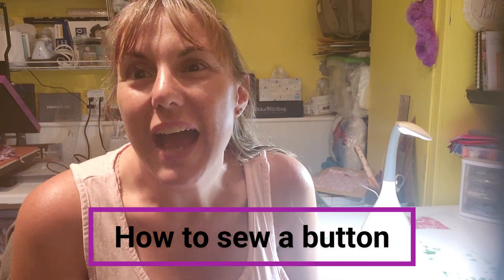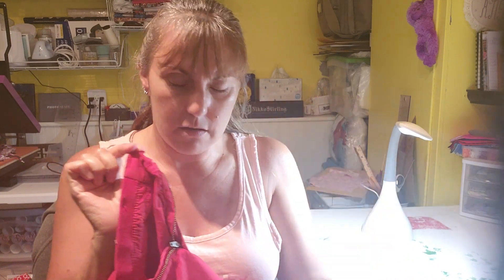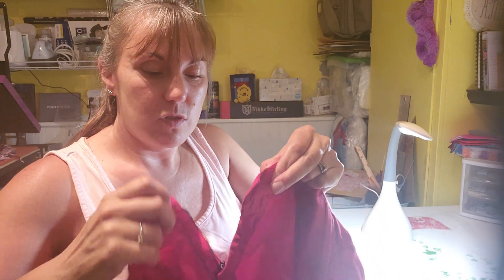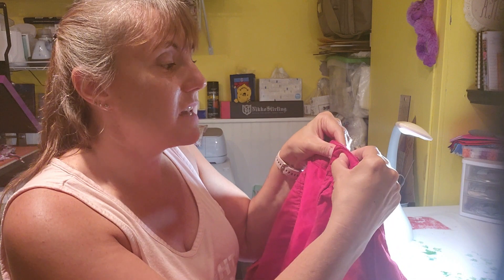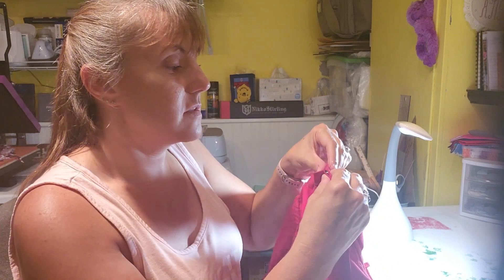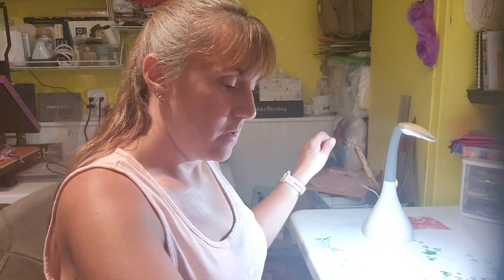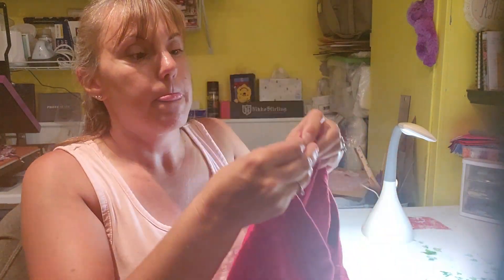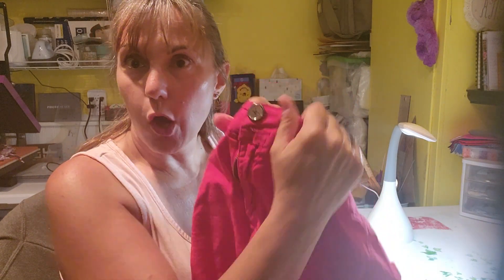Sewing on a Button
I will show you how easy it is to sew a button on to a pair of pants.